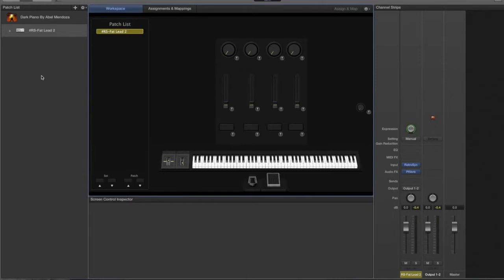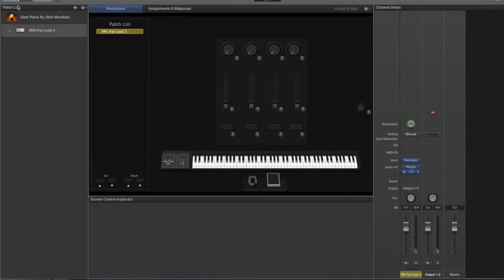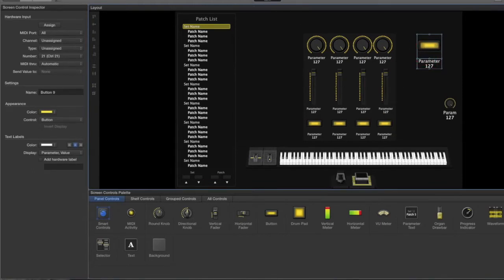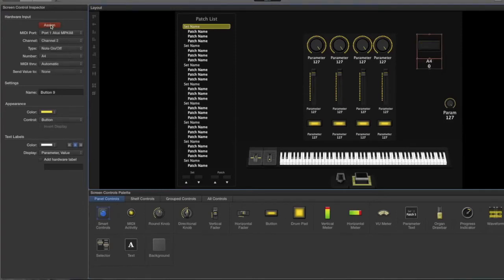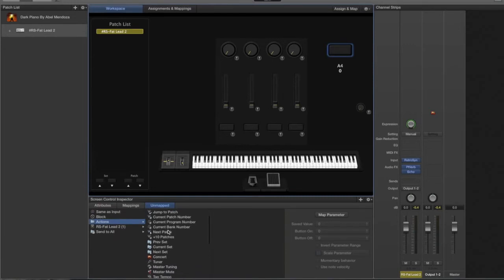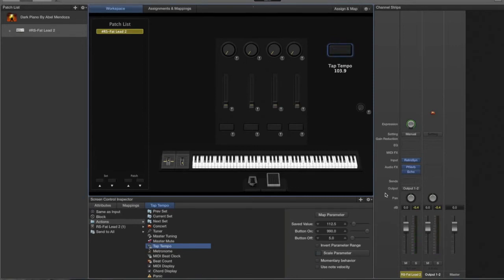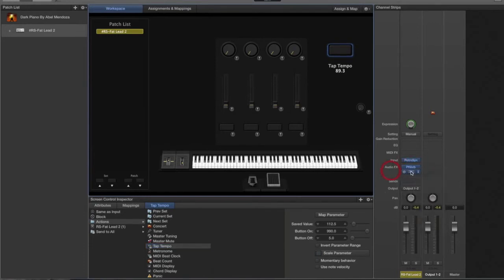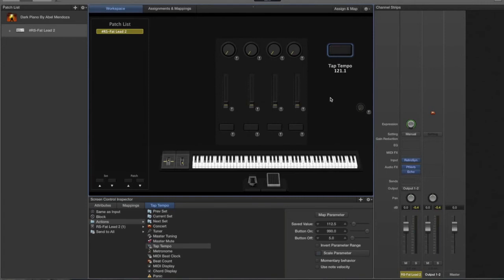Adding Tap Tempo In MainStage 3